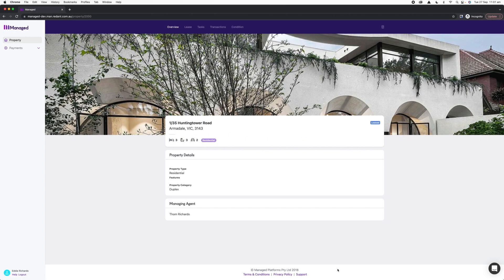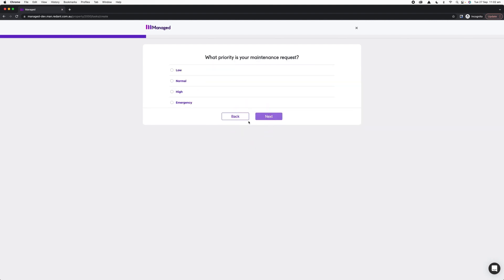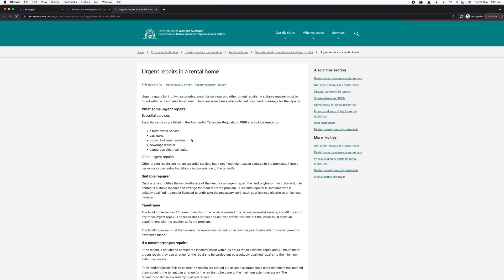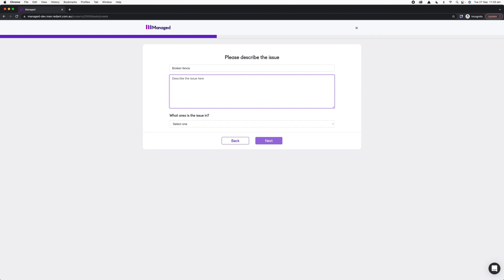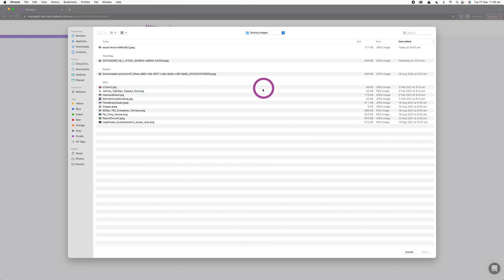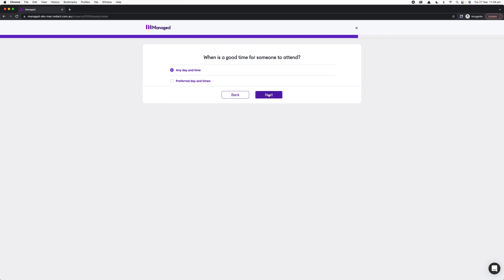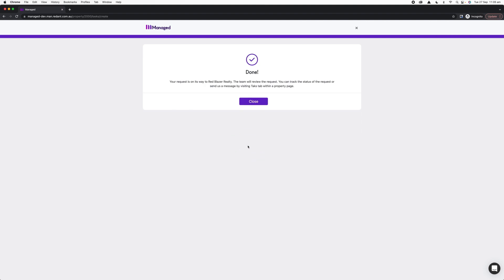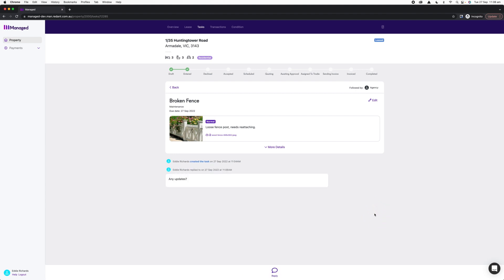How tenants lodge maintenance requests in Managed App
If you're a tenant, you can lodge maintenance requests from your profile and track the status as they are actioned by your property manager